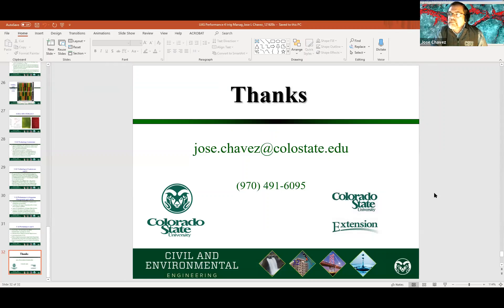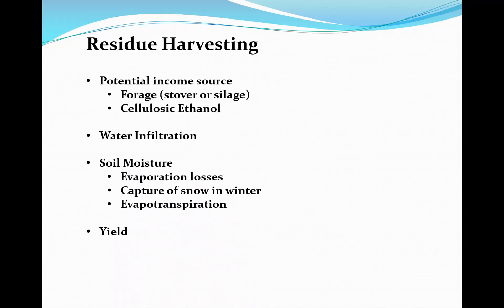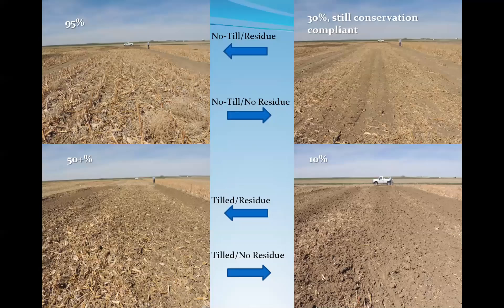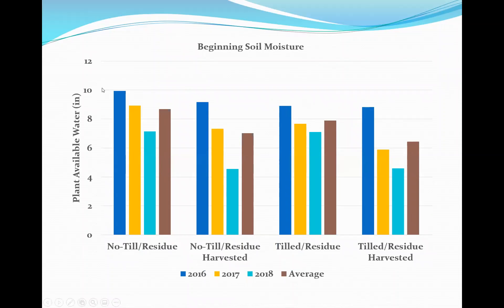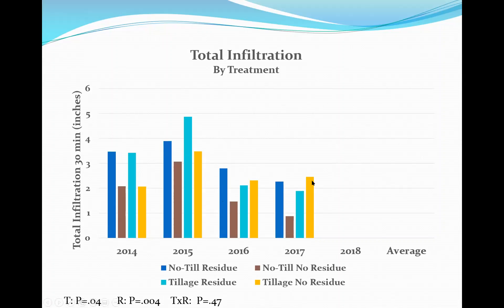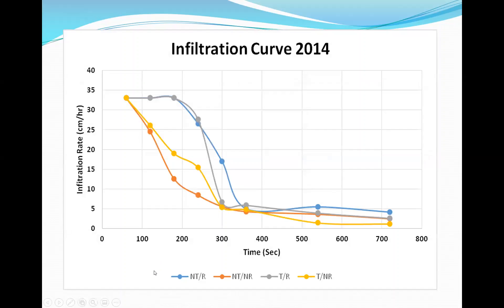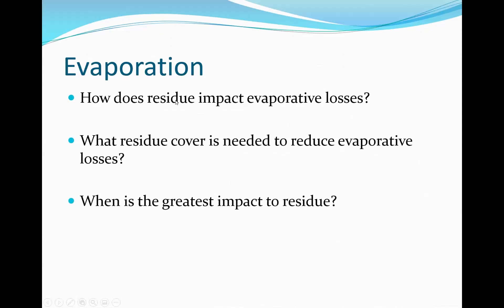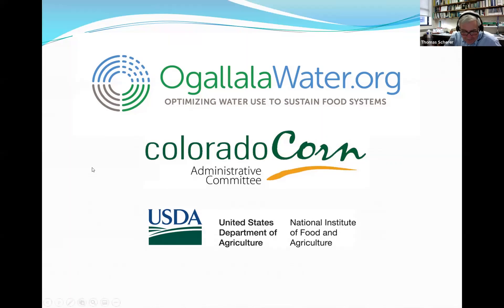Benefits of Residue Management Under Irrigation-Joel Schneekloth, Colorado State